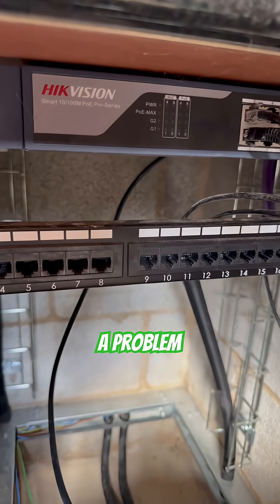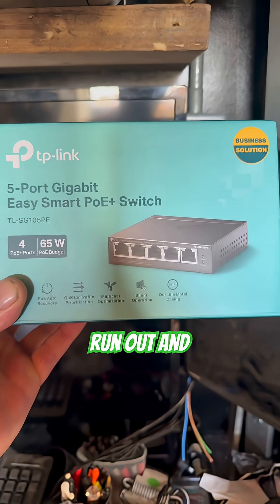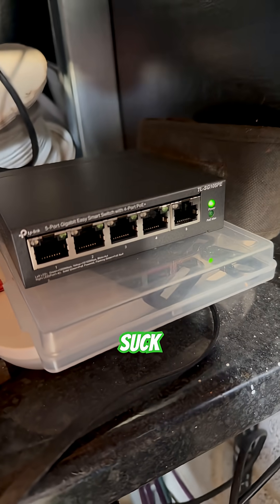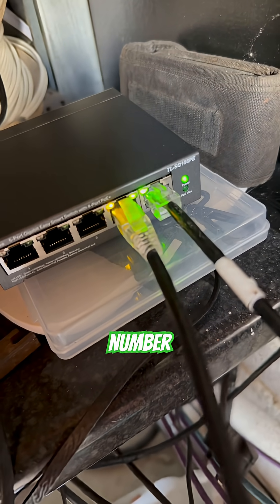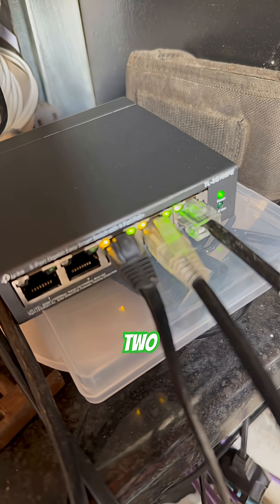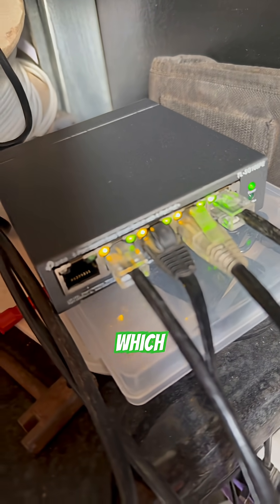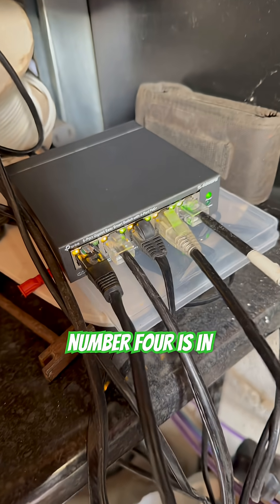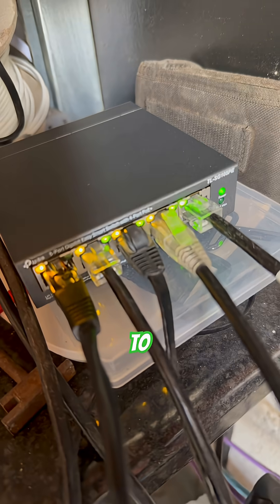POE Switch Failure → Fast Replacement in 90 Seconds 💼🔌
We recently encountered a problem with our home office setup's networking, as the PoE switch failed, causing our security camera system to go offline. To address this, we quickly sourced a new TP-Link switch to get everything back online. After a swift repair, all our PoE devices are now functioning correctly, ensuring our security camera feed is restored.